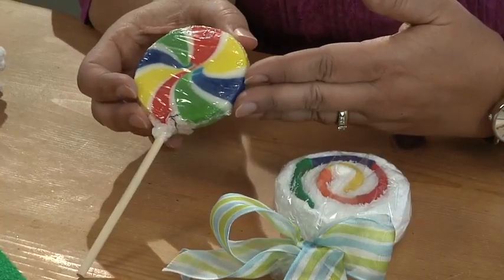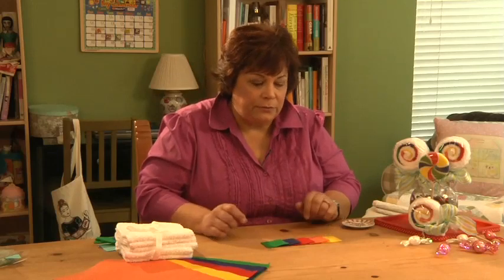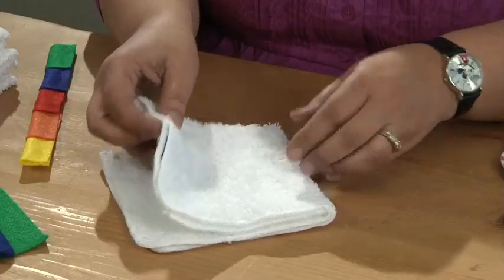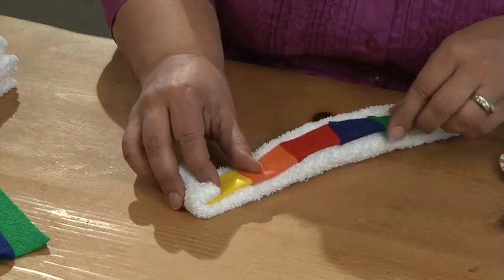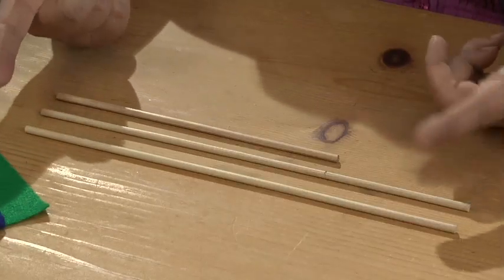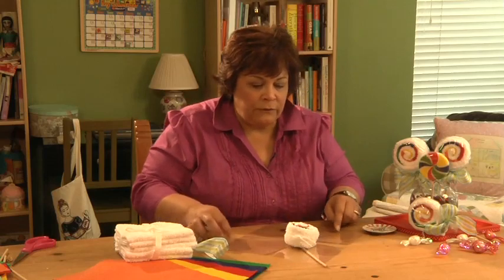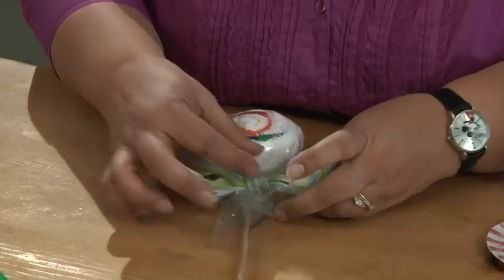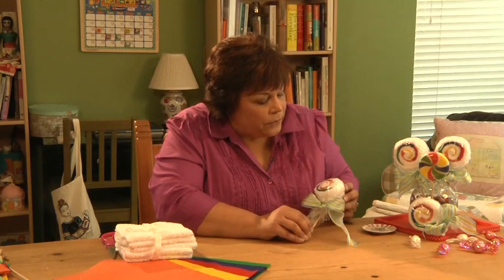Ana's Washcloth Sucker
OK, Ana has come up with yet another crafty use of washclothes. This time she creates a cute sucker that can be used as a housewarming table decoration.